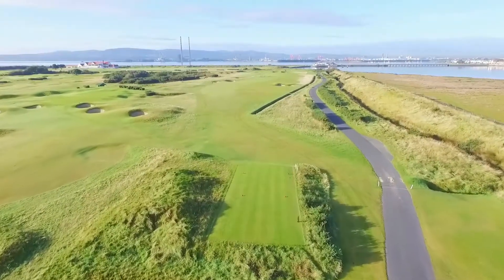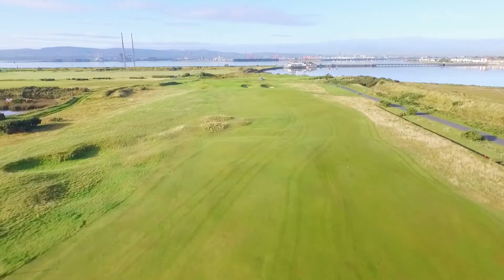Irish Links Courses, Royal Dublin flyover and Pro caddie Tips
Pro Golf Caddie tips, back 9.
This is an unique video of the royal Dublin Golf Club back 9 holes with caddie tips from Colin Byrne. Colin is one of the Worlds top professional caddies and is a member at the Royal Dublin golf Club as well as a  bestselling golfing author.

Ireland is probably one of the best places in the world visit to play golf and this unique Links golf course situated just a few miles from Dublin is a must visit for anyone on a Golf holiday looking for a Golf break or on an Irish golf vacation.

Watch our video and see how to handle this course with tips from a man who has playing this course all his life and has worked with the world's top professionals.

This course is truly a challenge to get around.

After you have finished your round of golf pop in to Dublin city centre minutes down the road.  Surely there is nowhere on this planet you can be near the heart of such a vibrant City and yet be playing golf on a very challenging and beautiful Links course just a few minutes away. This is the type of facility that sets and apart for golf vacations is and golf breaks in Ireland.

See our website for more video tutorials flyovers and tips.